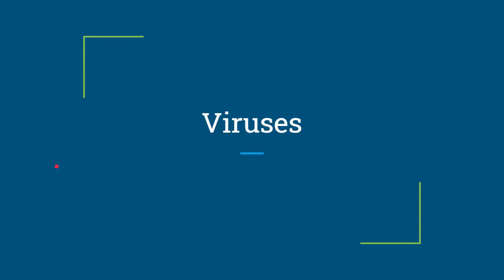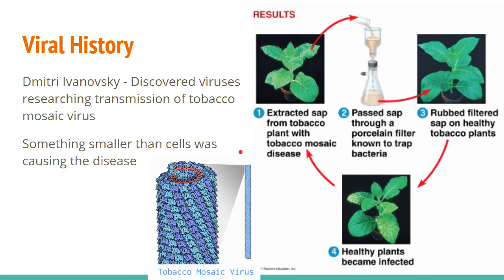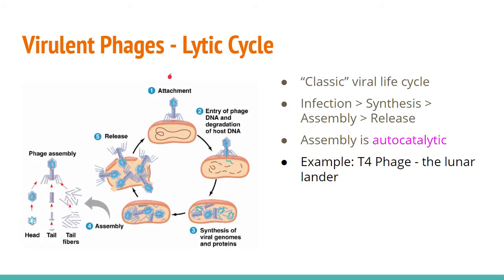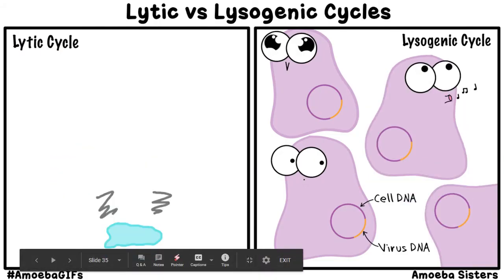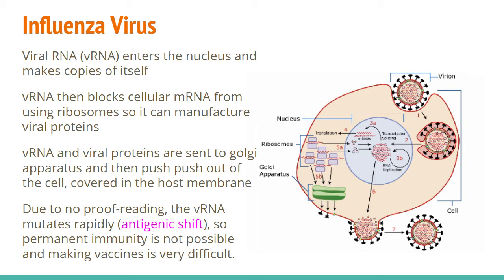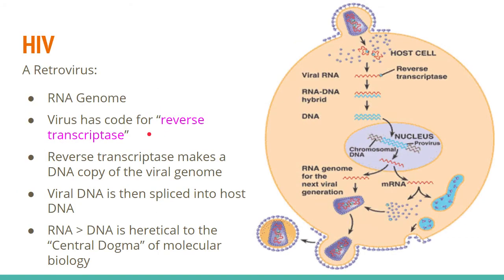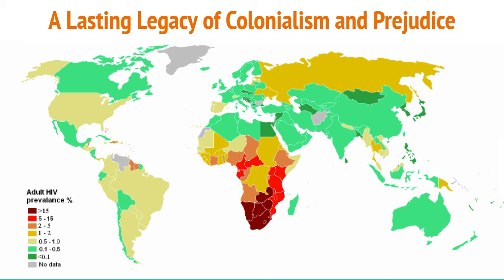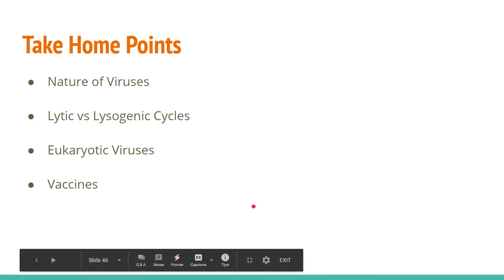Viruses - Chapter 17